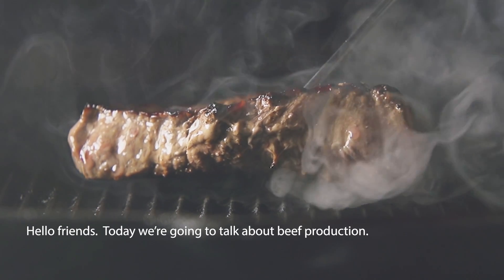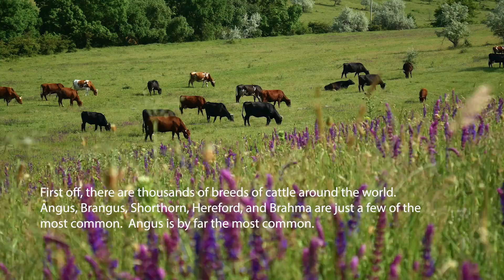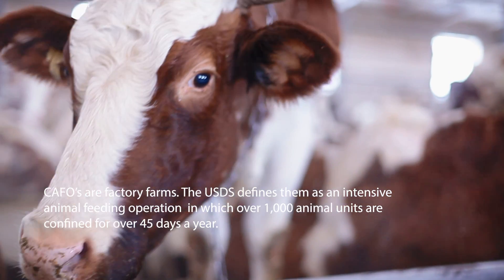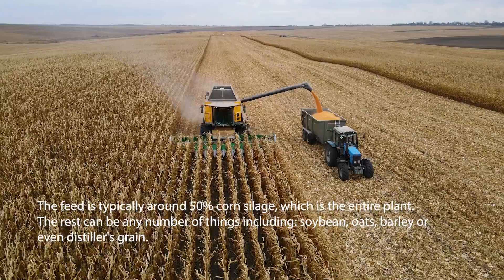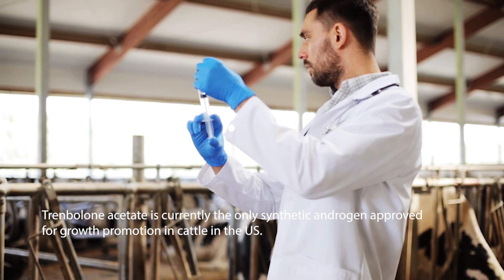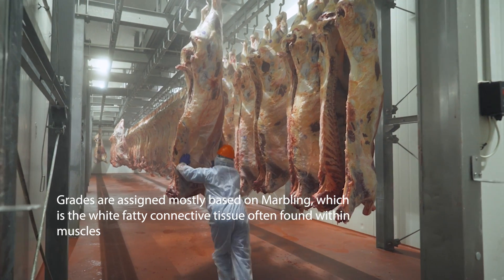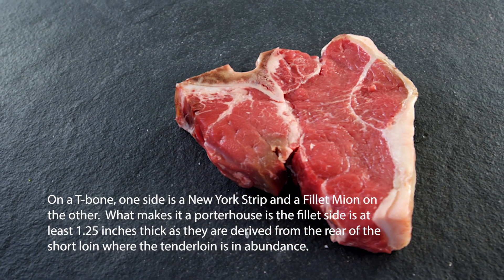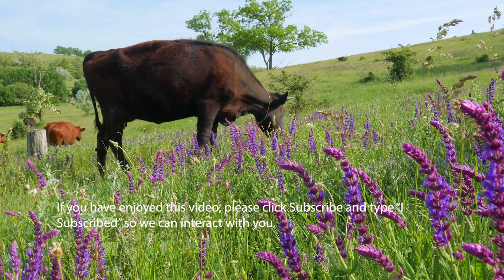Beef Production from Farm to Table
In this video we talk about beef production from farm to table.

beef production from farm to table, farm to fork, food factory, beef processing plant, inside the beef factory, pasture to plate, farm to fork to love trailer, farm to fork to love full movie, farm to fork to love, farm to fork beef, beef processing factory, beef production, beef professor, beef processing cuts, beef process

00:00 Introduction
00:33 What is a cow
02:04 How it's raised
04:00 Cow food
05:18 Steriods
07:01 Process